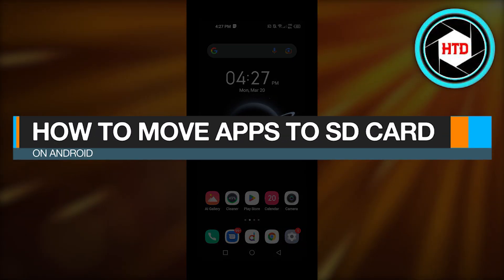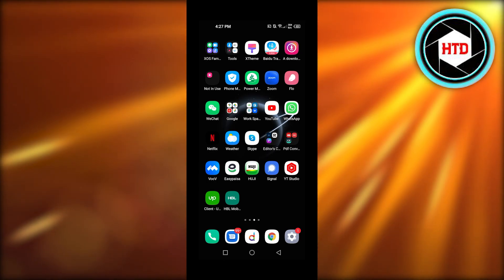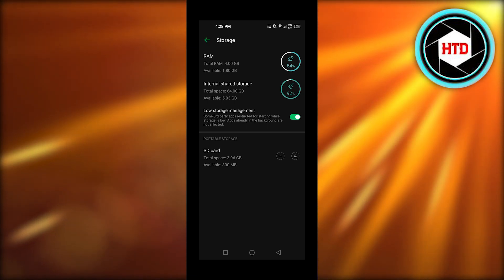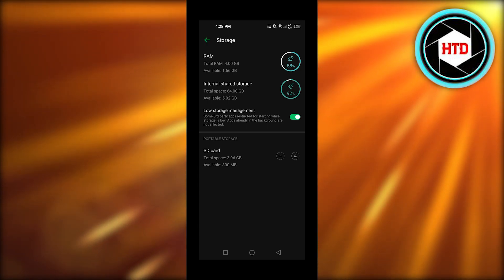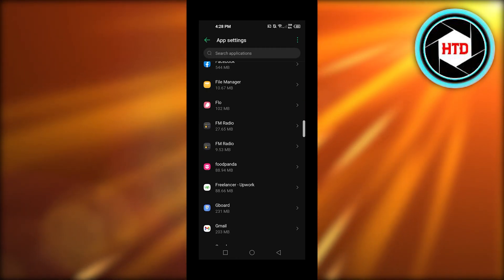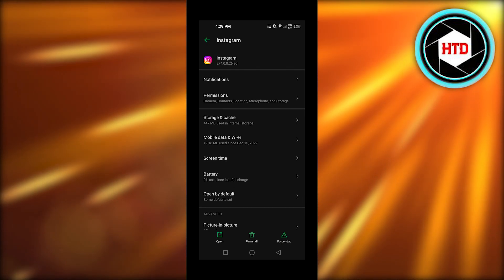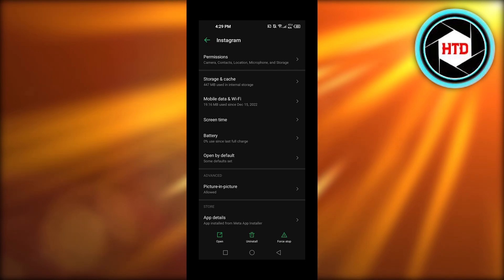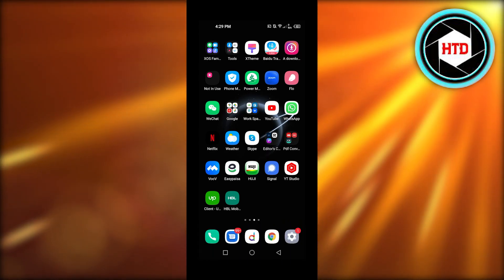How To Move Apps To Sd Card On Android (Step By Step)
Learn How To Move Apps To Sd Card On Android. It is really easy to do and learn to do it in just a few minutes by following this super helpful tutorial to get a better understanding of everything.